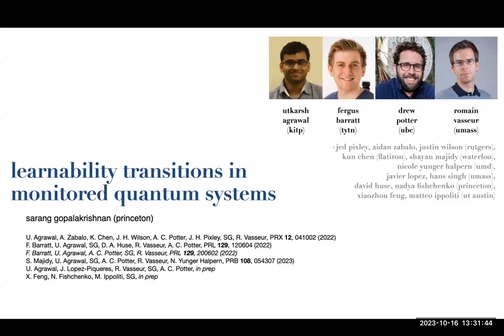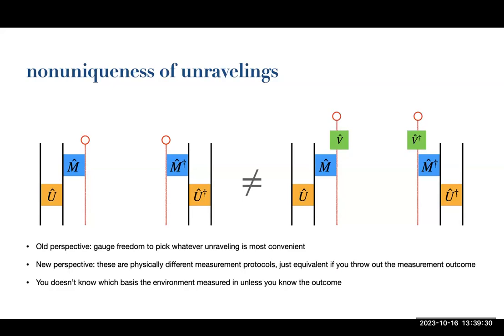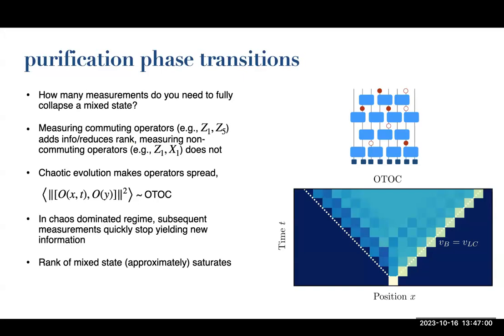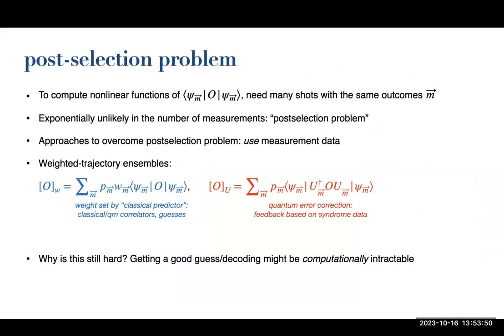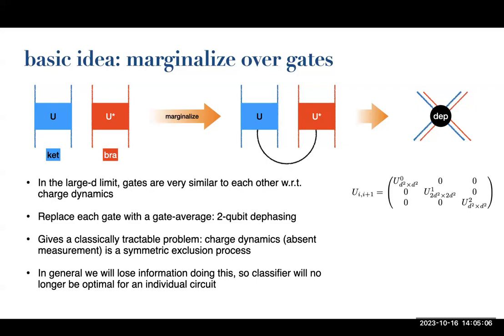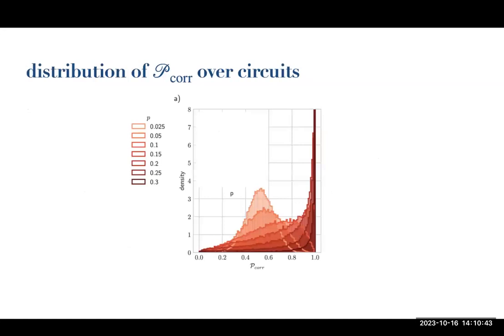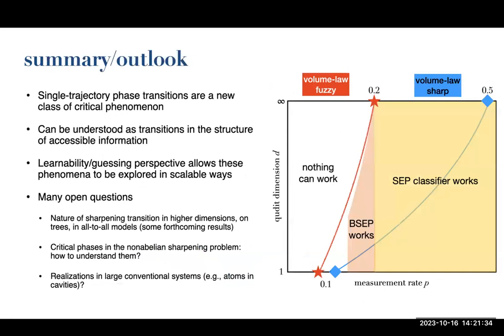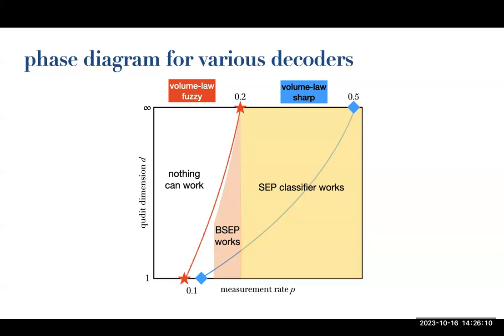Sarang Gopalakrishnan - Learnability transitions in monitored quantum systems 10-16-23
Abstract: Continuously monitored quantum systems exhibit a measurement-induced phase transition between area-law and volume-law entanglement scaling. Monitored systems with a conserved charge undergo a separate transition, inside the volume-law phase, between a “charge-sharp” phase in which measurements efficiently collapse charge fluctuations and a “charge-fuzzy” phase in which they do not. For one-dimensional systems, the charge sharpening transition between these phases is a Kosterlitz-Thouless transition. I will describe the statistical mechanics of this transition, and provide an interpretation of the charge-sharpening transition as a qualitative change in how much information an eavesdropper can learn about the global charge of the system from local charge measurements. This “learnability” interpretation suggests a scalable experimental method for studying the transition; I will present preliminary data applying this method on noisy quantum hardware. I will also comment on generalizations to higher dimensions and general symmetries.